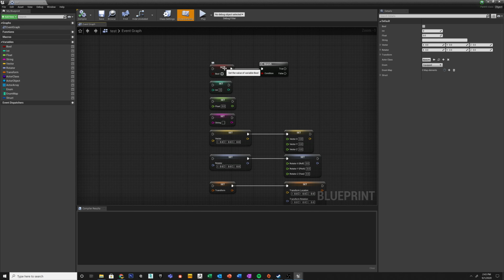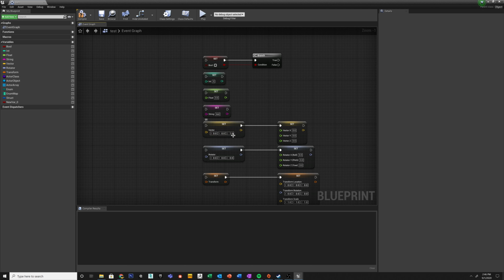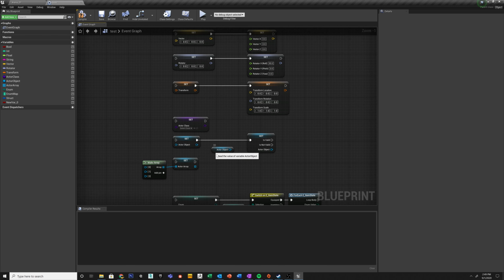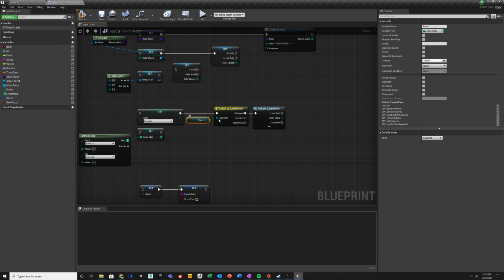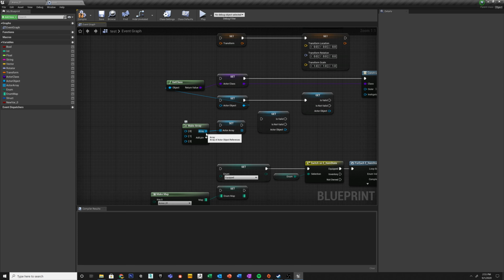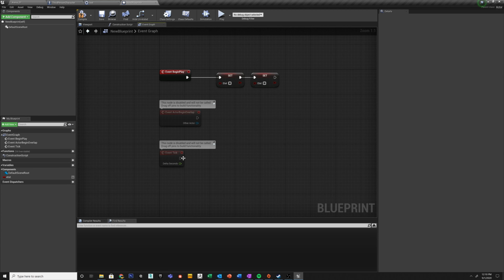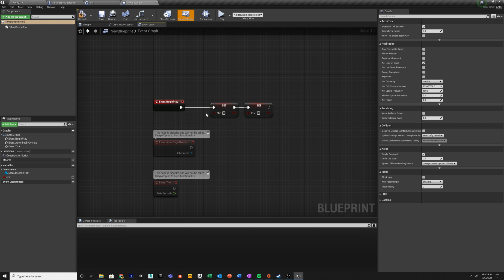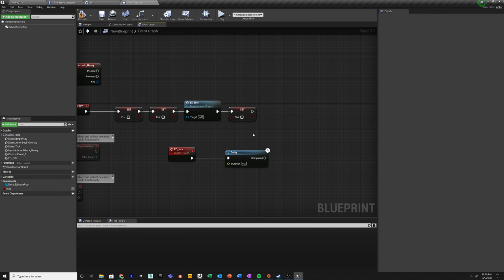Song of the Tides Devlog 02 - Blueprint Introduction Part1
This time we have a little introduction to Unreal Blueprint for you, next week we will be following up with part 2.

0:00 Progress Update
1:35 Blueprint Variables
14:38 Blueprint Events